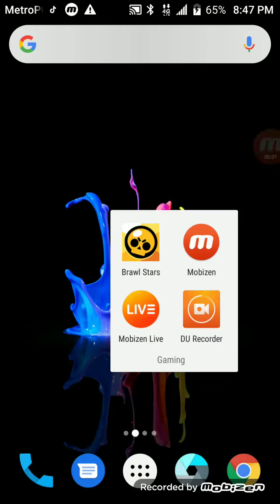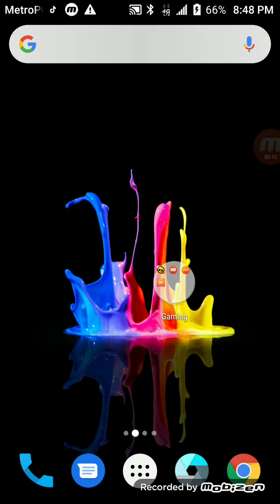It won't let me record videos of Brawl Stars